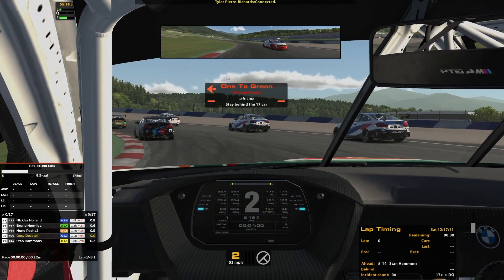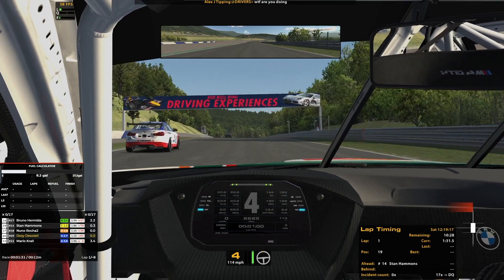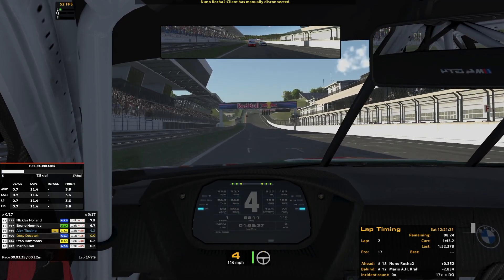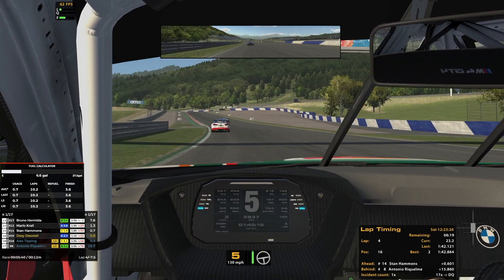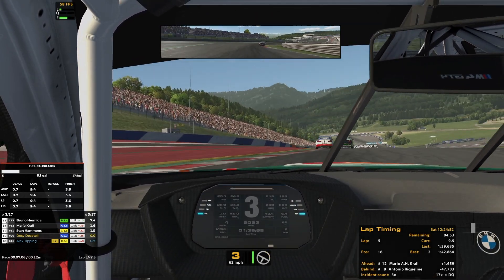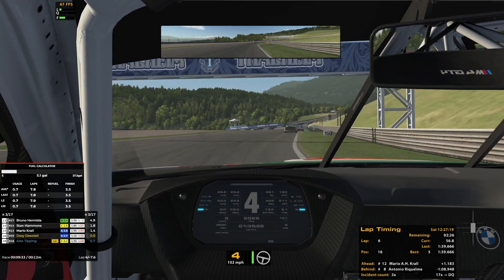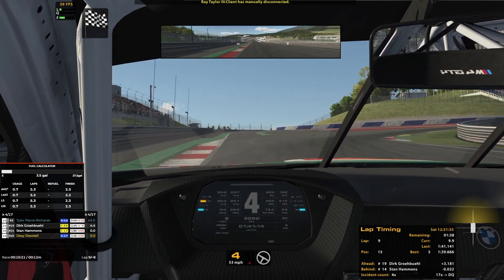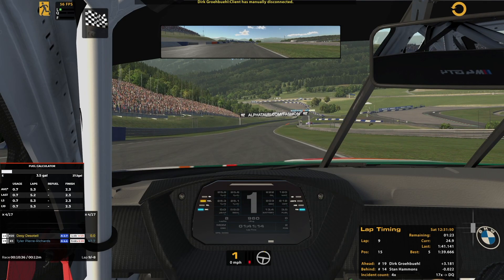Getting Back Into the Groove | iRacing | BMW GT4 @ Red Bull Ring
After months away, I step back into iRacing. Joining me in my return are some big changes.